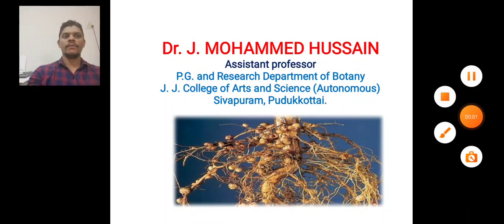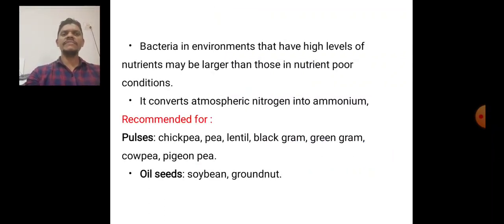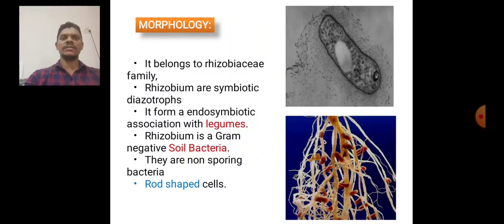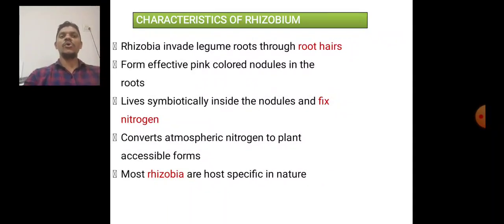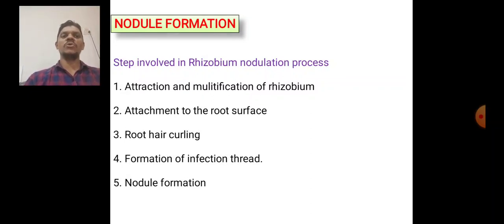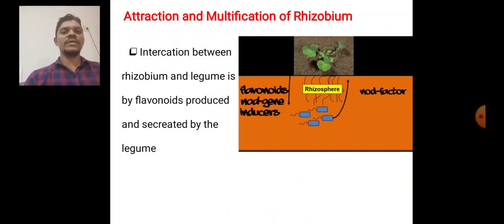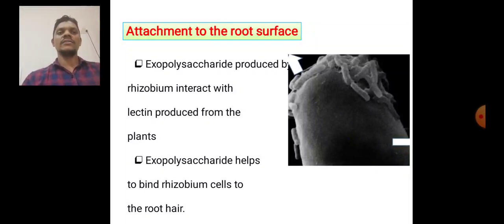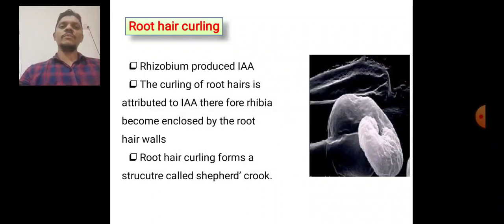Dr Hussain Rhizobium